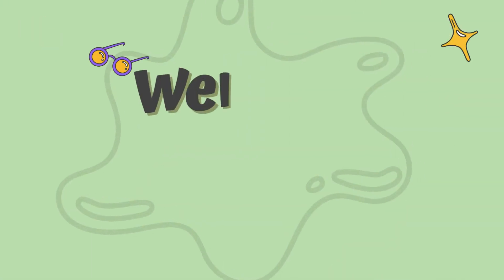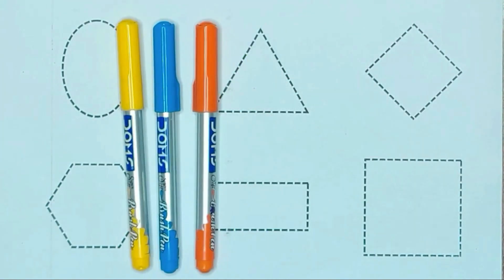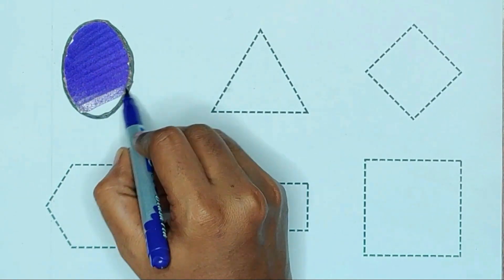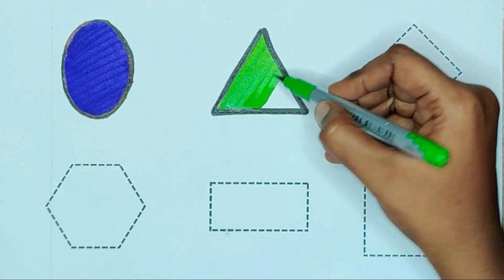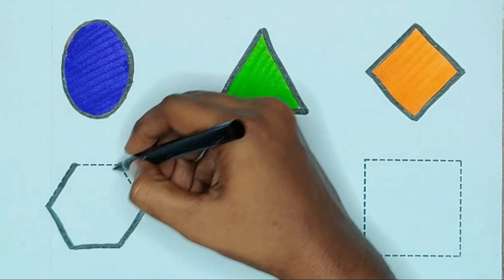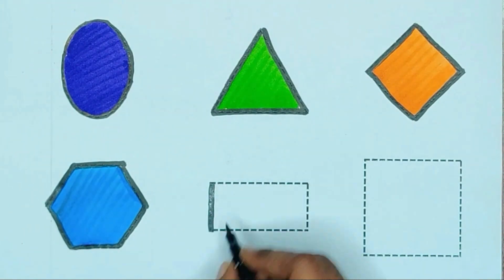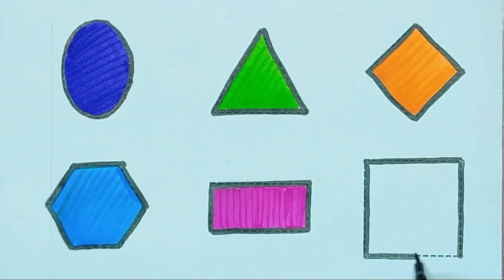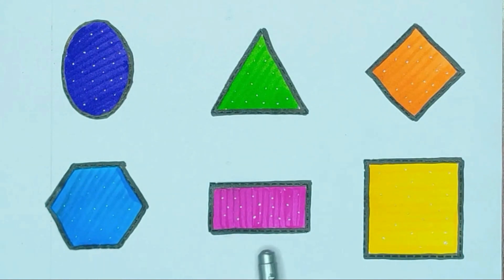Learn Shapes, Colors for Kids & Toddlers | 2d shapes drawing | Education Video, Preschool Learning